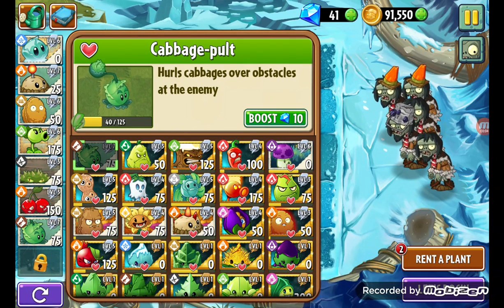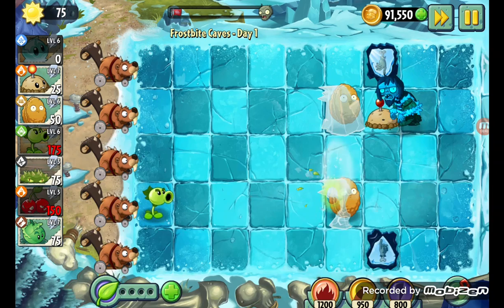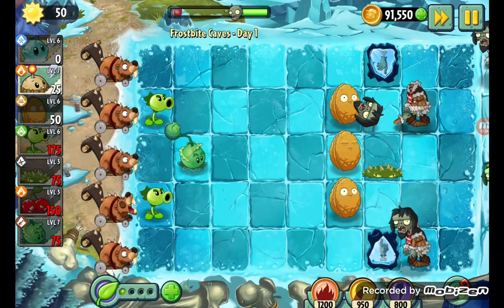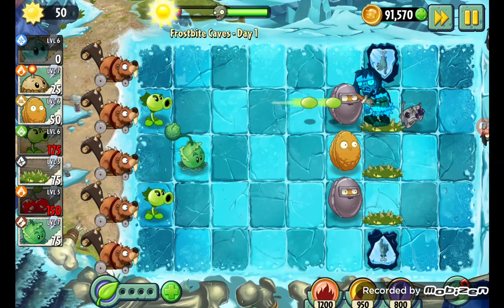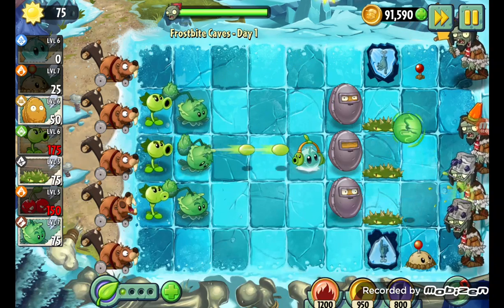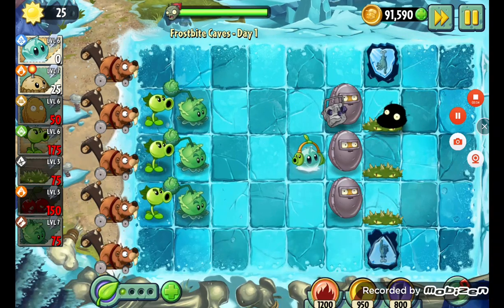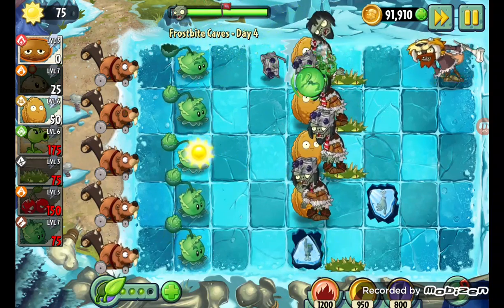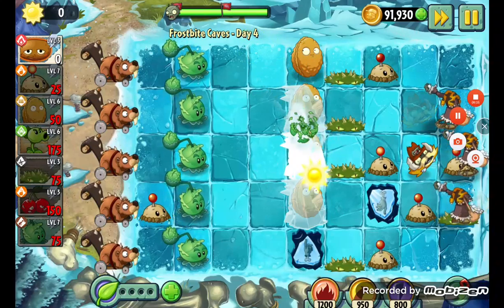A Difficulty Increase? (No Sun Challenge PVZ2 Frostbite Caves First 10 Levels #8)